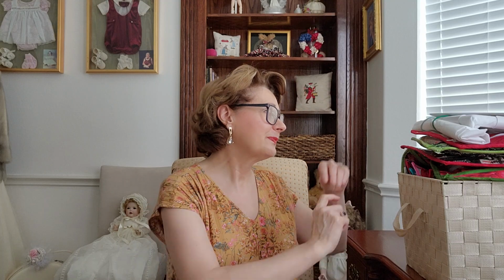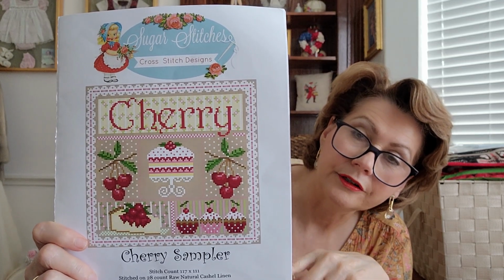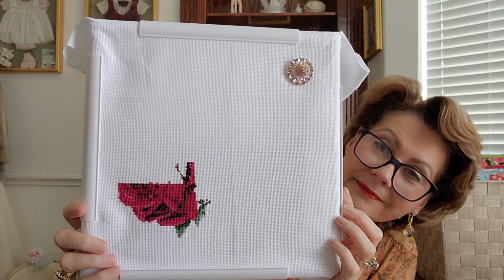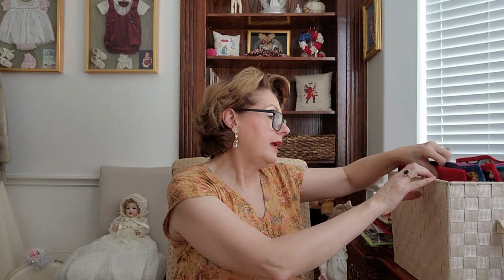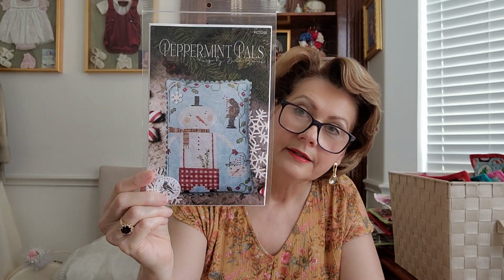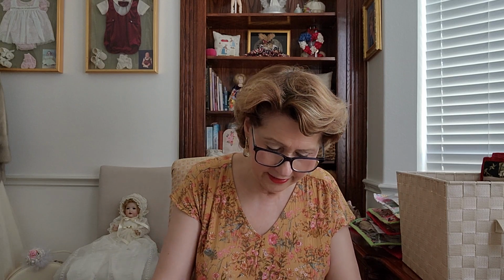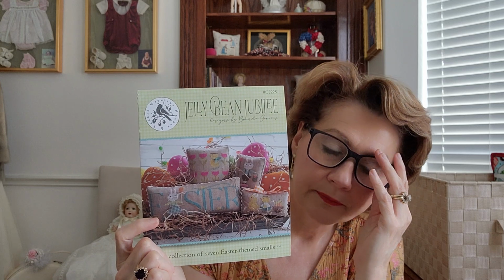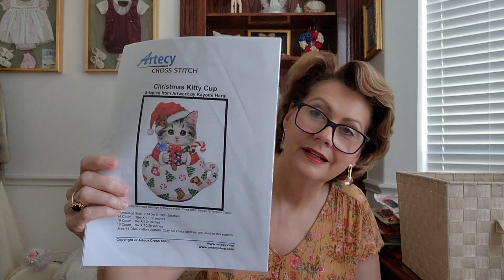WIP Parade! My very first one!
Hi everyone! My name is Lorene. I'm sharing all my WIP's on this video. It's my very first WIP Parade! Woohoo! Only been cross stitching just short of a year and I have plenty of WIPs happening. I thought it was 15 but ended up being 16 wips. Only 16 wips in 1 year. Not bad. not bad at all.. :)

WIPS:
Mini The Nativity by Heaven and Earth Designs
July 4th by Shannon Christine Designs
Cherry Sampler by Sugar Stitches
Winter Rose by Lavender and Lace
Rose Bouquet by Artecy Cross Stitch
Be Mine by Les petites croix de Lucie
Cottontail Cupcake by Sugar Stitches
Valentine Kitty Cup by Artecy Cross Stitch
Welcome Spring by Brenda Gervais
Peppermint Pals by Brenda Gervais
Christmas Ball by Les petites Croix de Lucie
It's a Marshmallow World by Sugar Stitches
Kringle's Kitchen Sampler by Sugar Stitches
The Toy Box Ornament by Heaven and Earth Designs
Jelly Bean Jubilee by Brenda Gervais
12 Days of Stitchy Ornaments by Erica Arndt

Chapter:
0:00 WIP Parade
1:58 Mini The Nativity
8:28 Winter Rose
12:26 Be Mine
17:27 Valentine Kitty Cup
22:00 Peppermint Pals
23:52 Christmas Ball
26:01 It's A Marshmallow World
30:49 The Toy Box Ornament